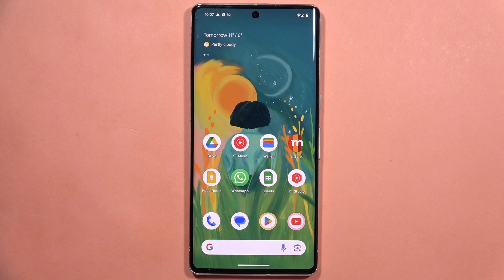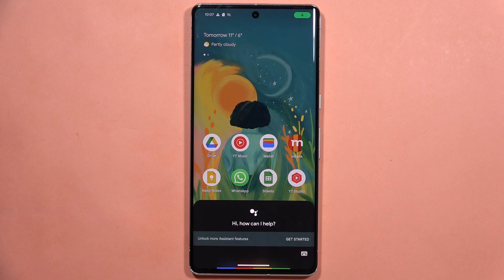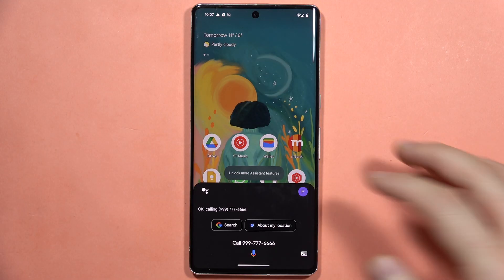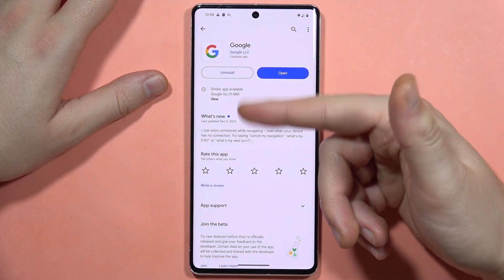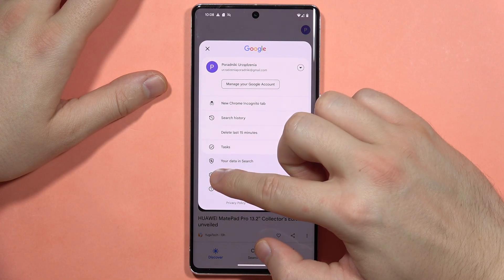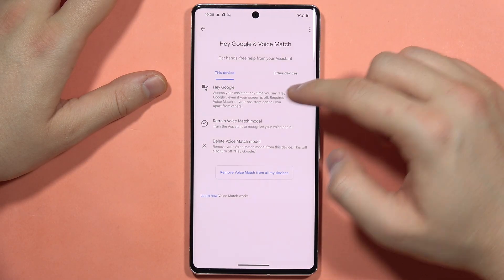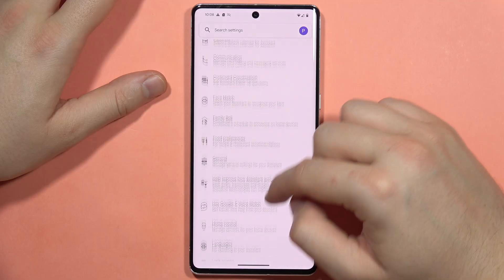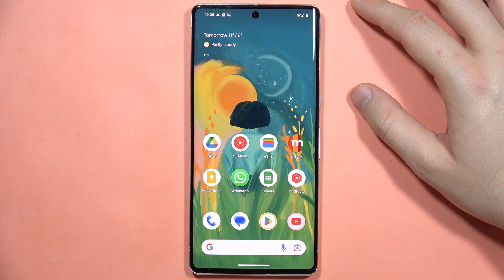How to Make Phone Calls with Google Assistant on Android Device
Learn the effortless process of making phone calls via Google Assistant on your Android phone.

On my channel you will find other tutorial videos, so if you are still looking for some tips/guides, then play the playlist